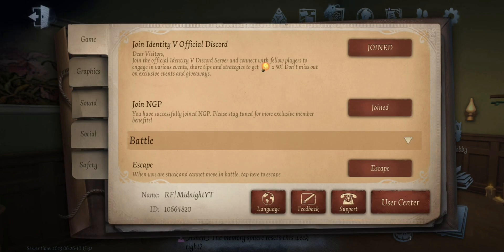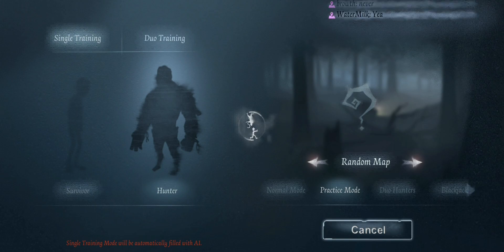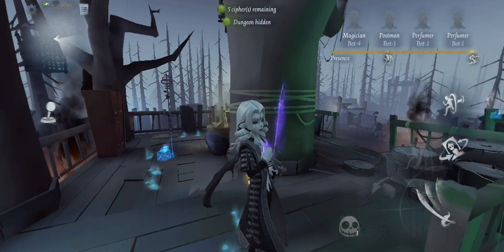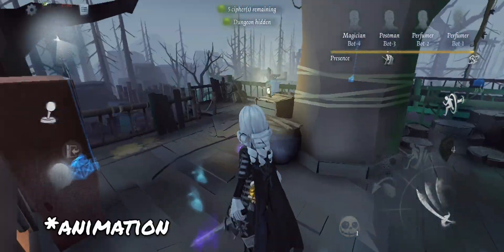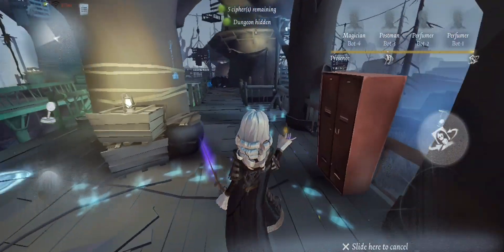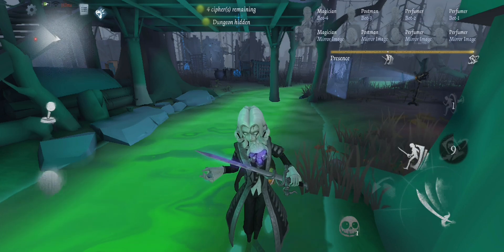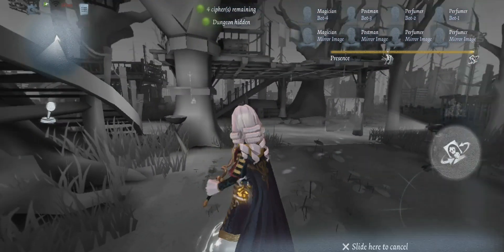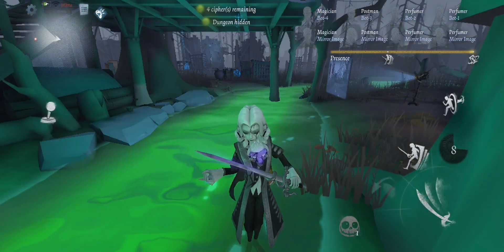NO MORE UNLIMITED TELEPORT? - NETEASE KILLED JOSEPH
Hi hi mes chéris! ♥️

I really appreciate all of you, thank you for being here and supporting me all the way!

Midnight